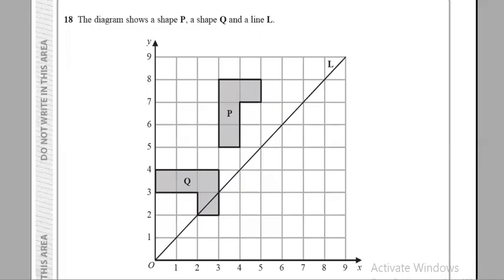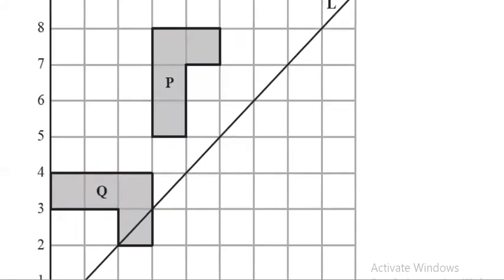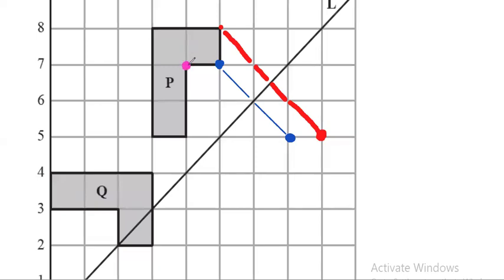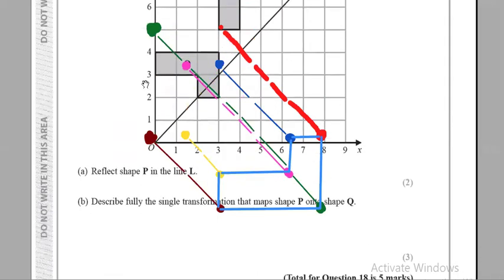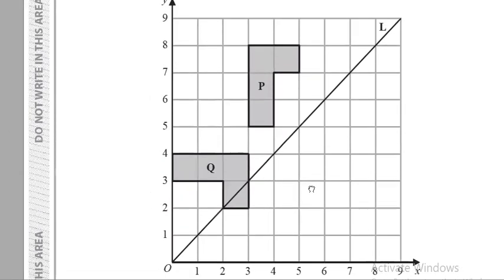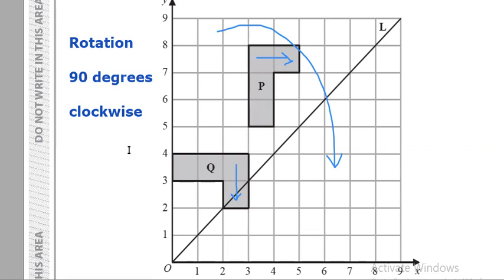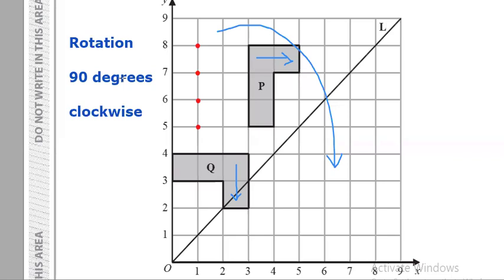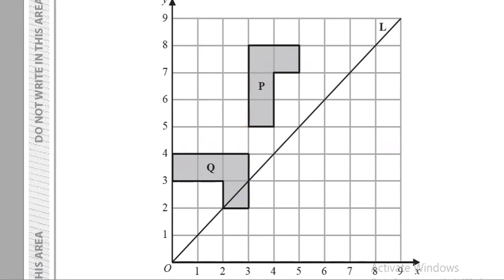15 Jan 2019 2F Q18 Reflection And Rotation